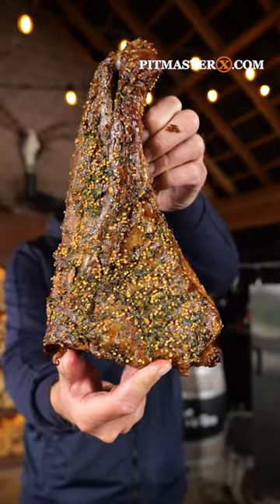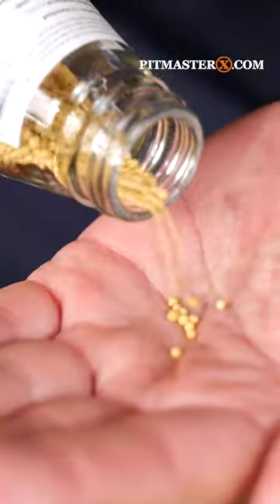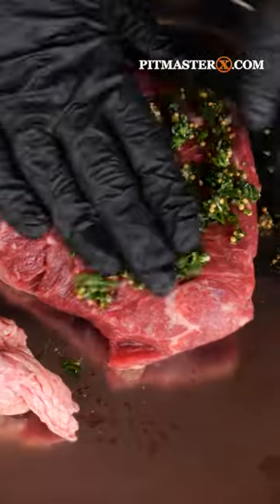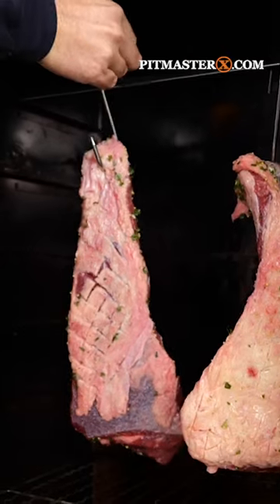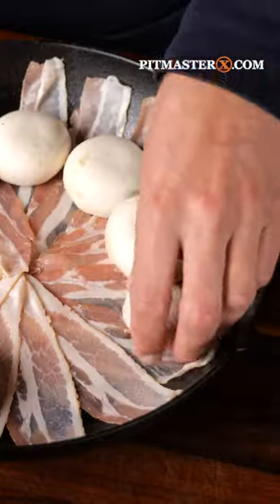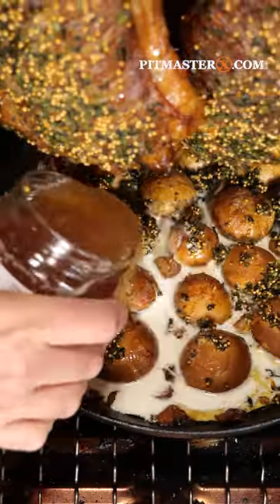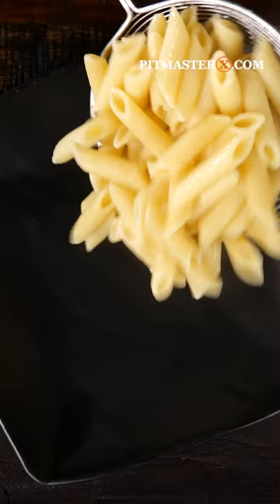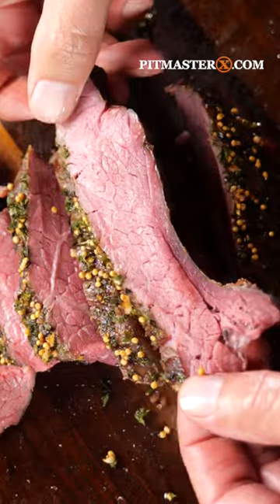🔴This ancient technique is the best way to smoke STEAK